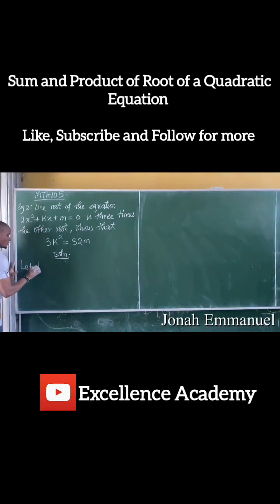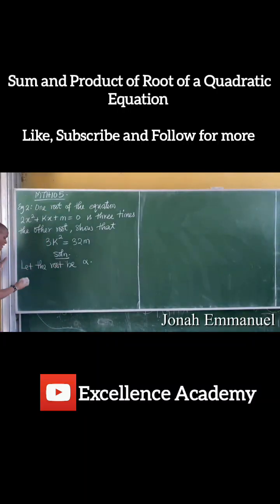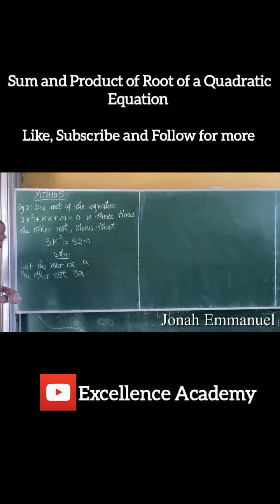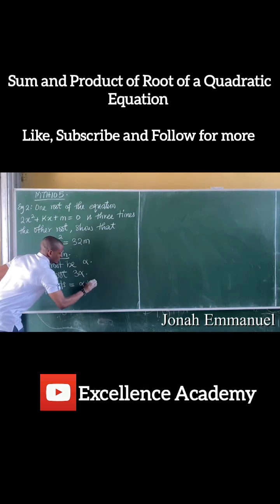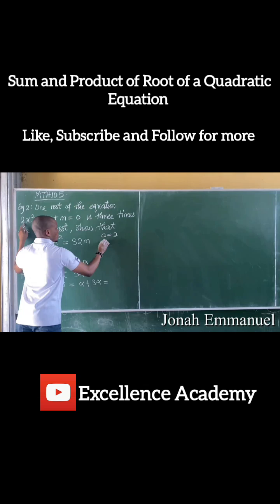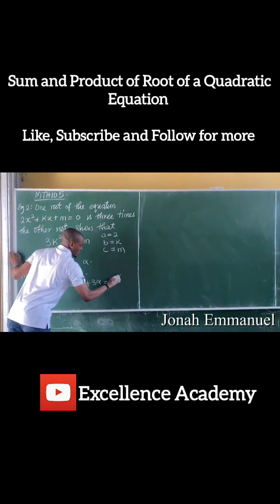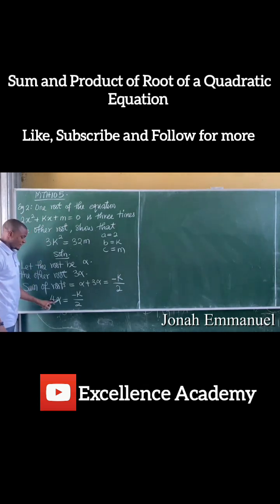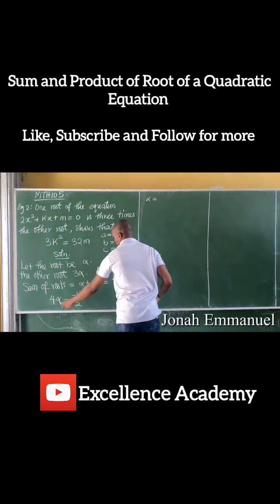Sum and Product of Roots of a Quadratic Equation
Mathematics Class.

Topic: Quadratic Equations

Explains what The concept of sum and Product of Quadratic roots